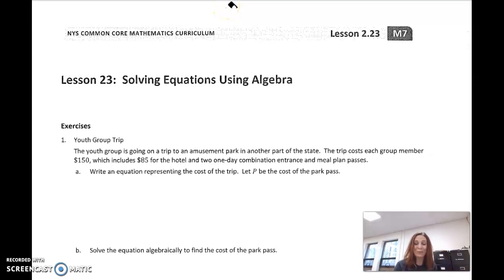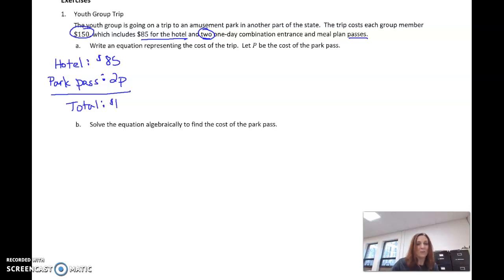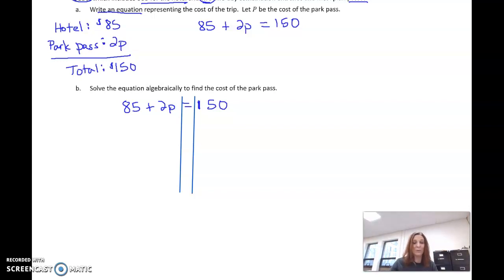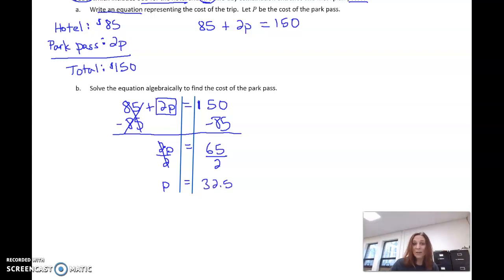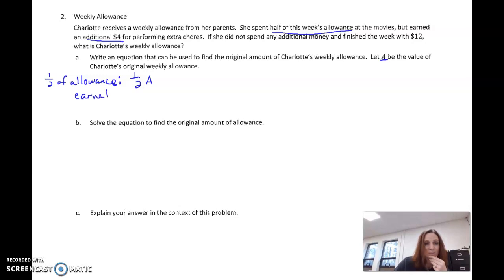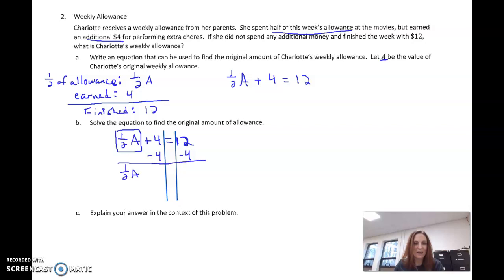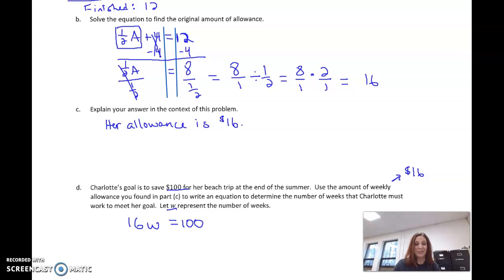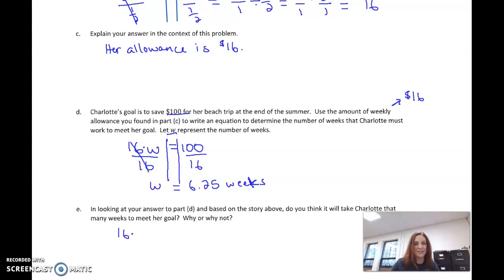M7 Lesson 2.23 Solving Equations Using Algebra (1)